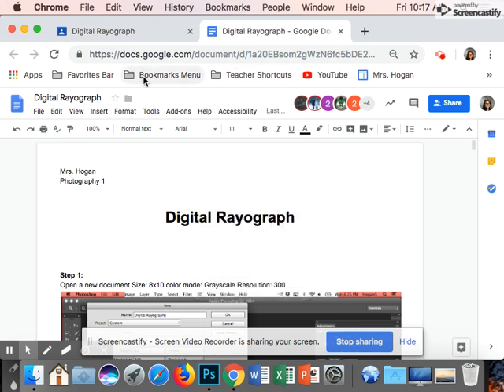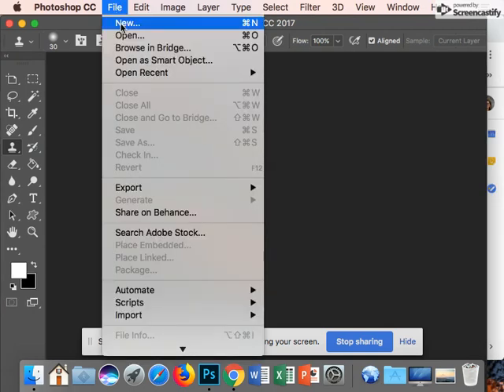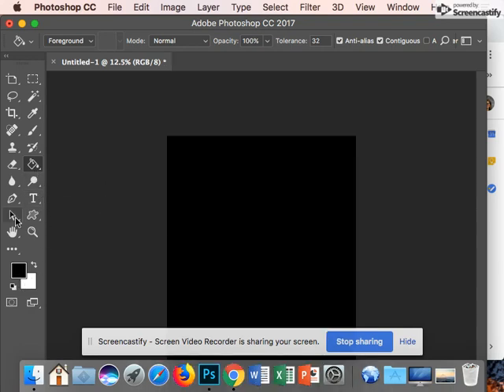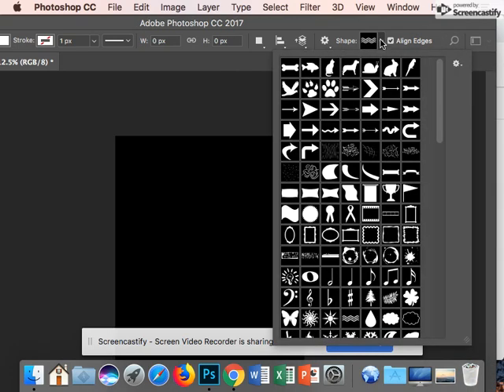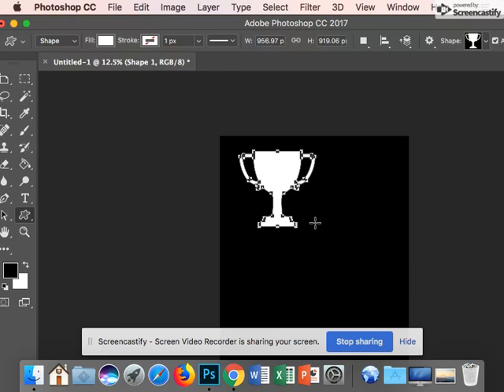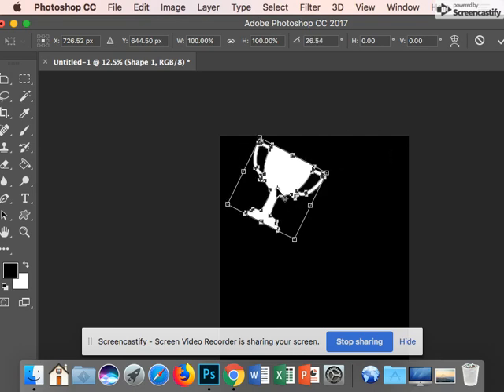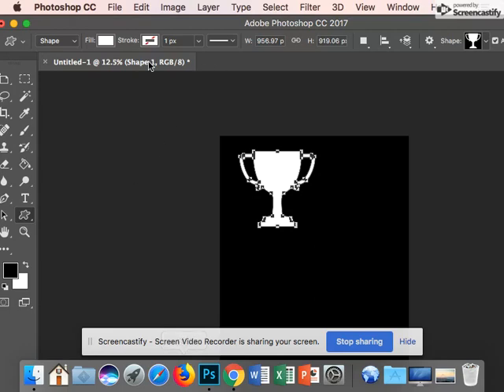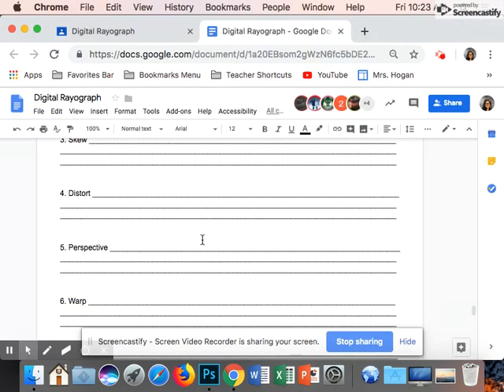Digital Rayograph - find five examples